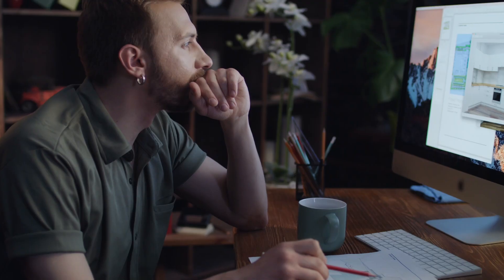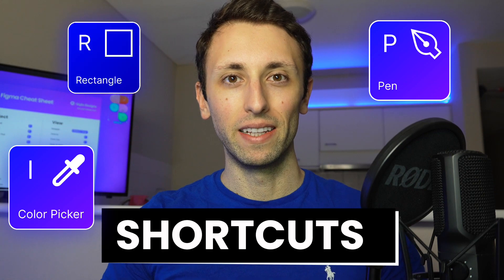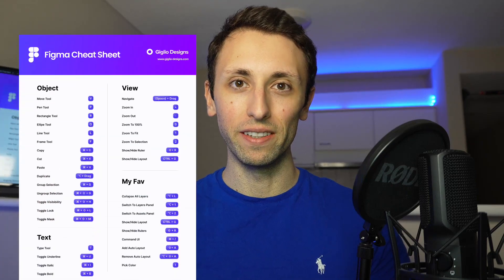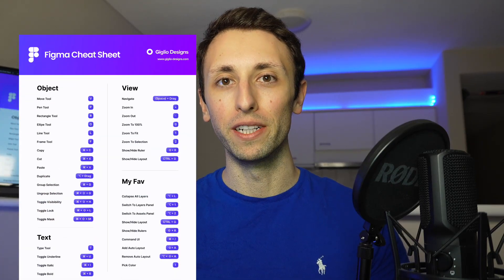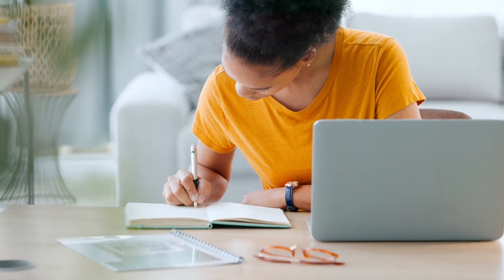Why Learn Figma Shortcuts (FREE Cheat Sheet)